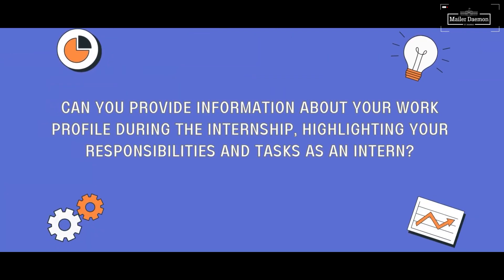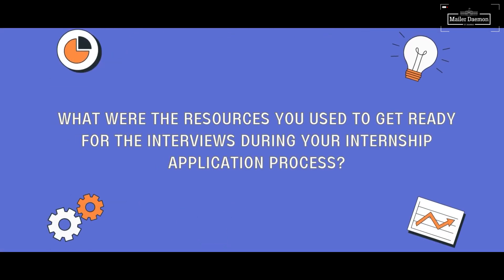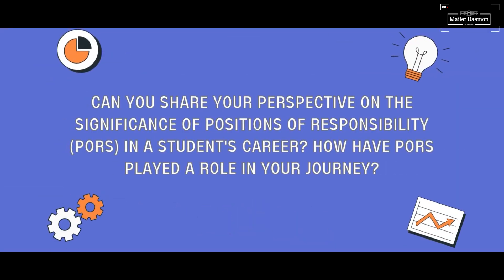Intern Talks 2024 | Episode 2 | Walmart(OFF CAMPUS) | Sanskar Verma and Saksham Pandey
Team Mailer Daemon presents the second interview of the Intern Talk Series with Sanskar Verma and Saksham Pandey. They are currently pursuing Bachelor of Technology in Electrical Engineering and have successfully secured a Pre-Placement Offer at Walmart.

You can skip to your favourite part directly by clicking on the timestamps below:
00:00:00- Introduction
00:00:09- Kindly describe the internship you secured, including details about its description, eligibility criteria, and the selection process you went through.
00:00:46- Can you provide information about your work profile during the internship, highlighting your responsibilities and tasks as an intern?
00:01:25- What are the strategies that you employed to tailor your resume?
00:02:01- What were the resources you used to get ready for the interviews during your internship application process?
00:02:42- What seems to be more important while preparing, according to you: competitive
programming, data structures and algorithms (DSA), or development?
00:03:21- What is the ideal time for starting to prepare for this role, and what are the important topics one should focus on when preparing for this position?
00:04:04- What are the resources you used to identify and select potential off-campus internship opportunities?
00:04:39- What advice do you have for students seeking off-campus referrals? How can they network effectively?
00:05:11- What are the crucial elements for turning an internship into a PPO?
00:06:21- Can you share your perspective on the significance of Positions of Responsibility (PORs) in a student's career? How have PORs played a role in your journey?
00:07:02-Looking back, what's the most valuable lesson or piece of advice you would like to offer to juniors looking to secure internships?
00:07:26- Outro

Connect with Mailer Daemon-